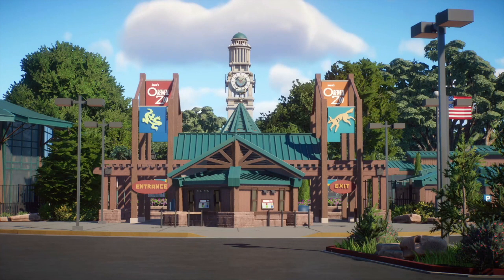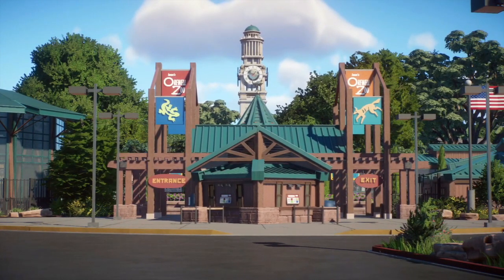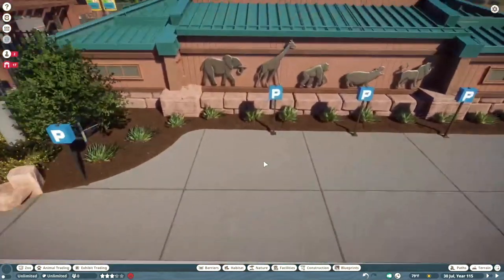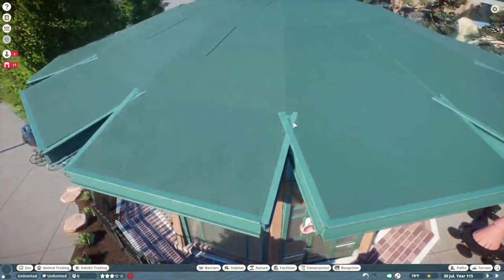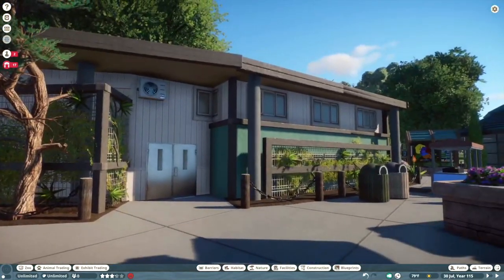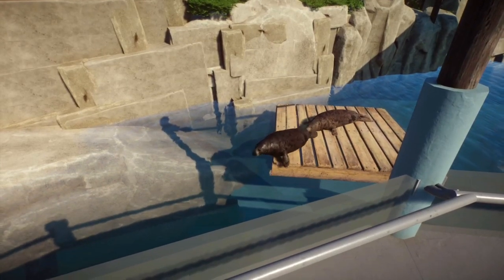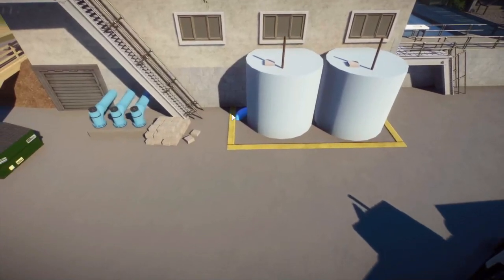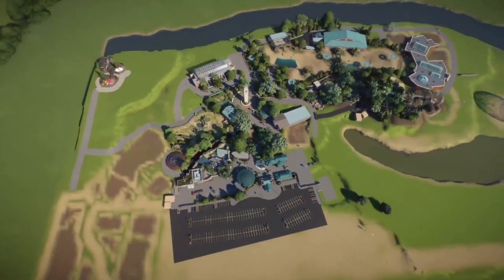Ep.4 | ZOO ENTRANCE AND SEALS! | Orewell Zoo | Planet Zoo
Welcome to Orewell Zoo! A realistic midwestern zoo home to the Southeast Asia series, as well as several other exhibit areas, with many more on the way.. Today we're checking out the zoo's entrance as well as the Seal Harbor exhibit!